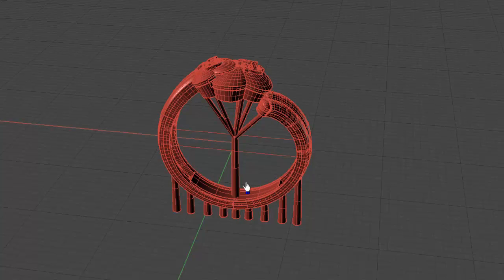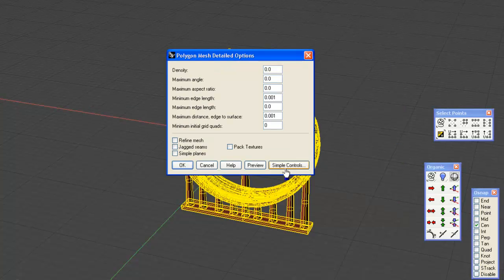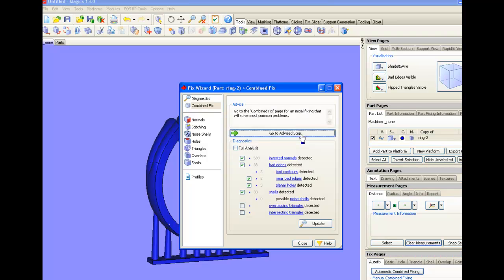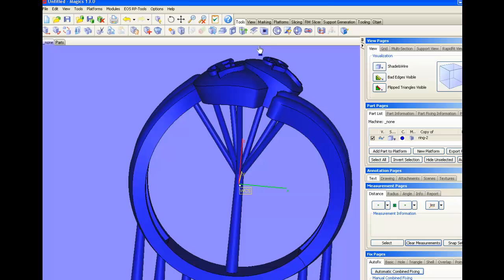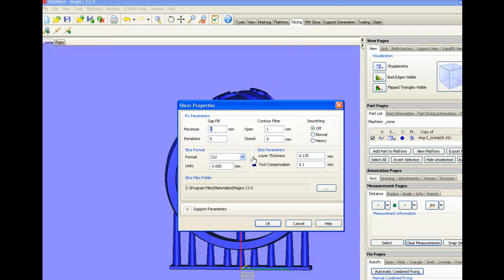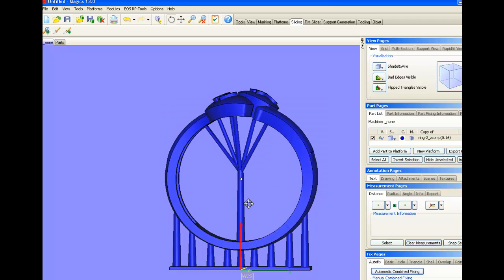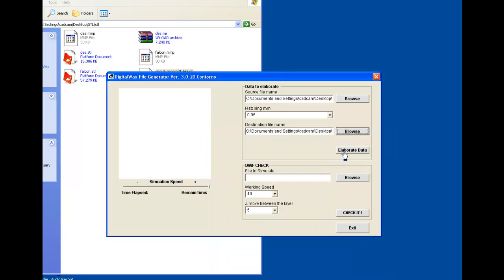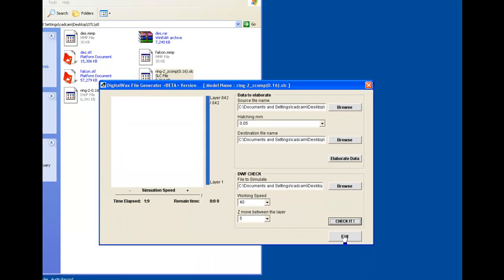DWS file generator.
In this video i have explain how to fix the Stl file in magics and then convert that stl in slc to make the Mkr file. Mkr file format is the file which can run on DWS machine.